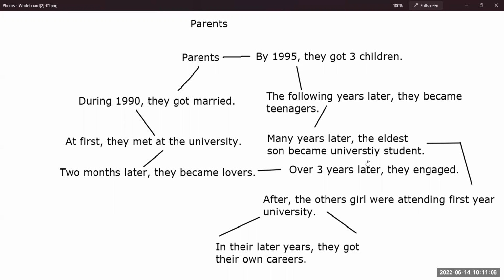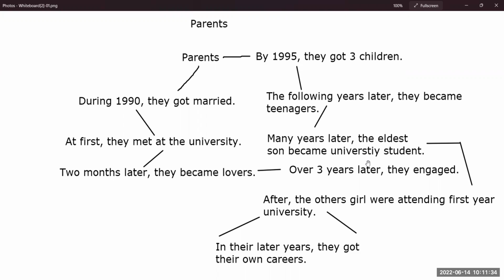Eng Tr Rose PreiG B 14 June 2022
Subject - Eng
Date - 14 June 2022
Teacher - Tr Rose
Pre iGCSE Online Class B